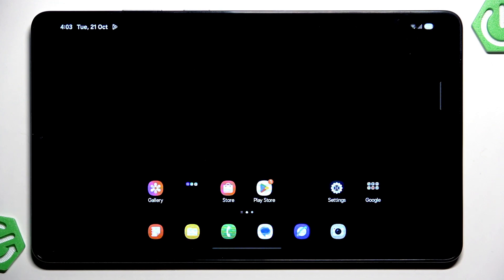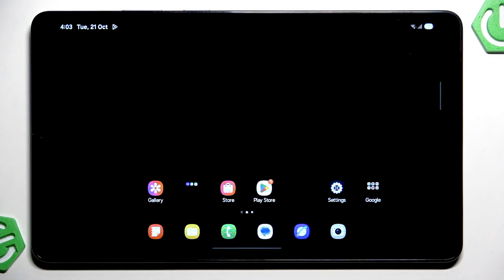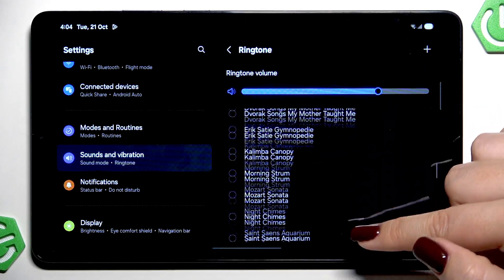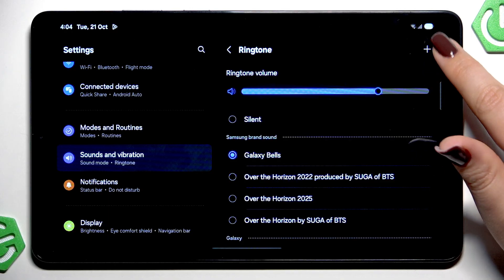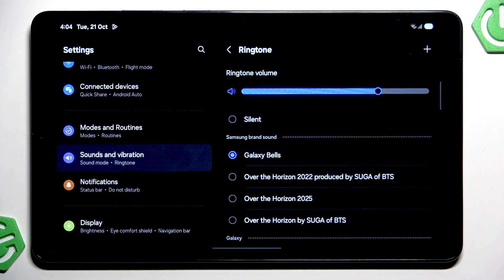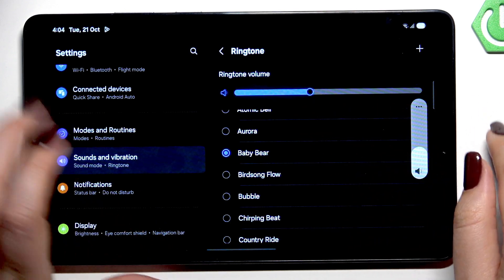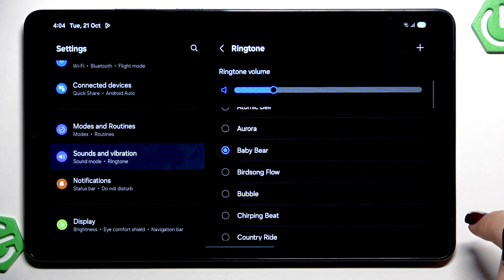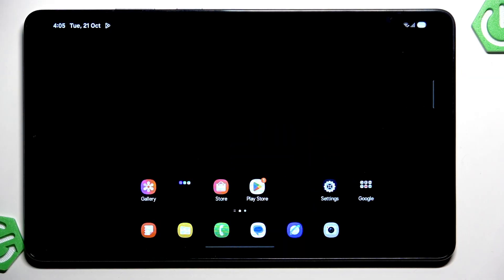SAMSUNG Galaxy Tab A11 LTE – How to Change Ringtone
If you want to personalize your SAMSUNG Galaxy Tab A11 LTE, changing the ringtone is a great way to make your device feel unique. In this video, you’ll learn step-by-step how to change the ringtone on your Galaxy Tab A11 LTE. We’ll show you how to access the sound settings, browse the list of pre-installed ringtones, and even set a custom ringtone from your own files. Whether you want to use a default sound or your favorite song, this guide will help you set up the perfect ringtone for incoming calls on your Samsung tablet.

How to change ringtone on SAMSUNG Galaxy Tab A11 LTE?
How to set a custom ringtone on SAMSUNG Galaxy Tab A11 LTE?
Where are ringtone settings on SAMSUNG Galaxy Tab A11 LTE?

0:00 Start and introduction
0:09 Open Settings menu
0:15 Go to Sounds and Vibration
0:22 Select Ringtone option
0:31 Browse and preview ringtones
0:40 Add a custom ringtone
1:06 Set and confirm new ringtone
1:22 Finish and summary